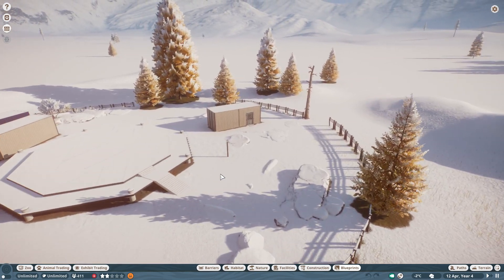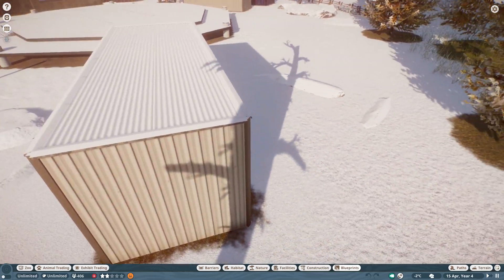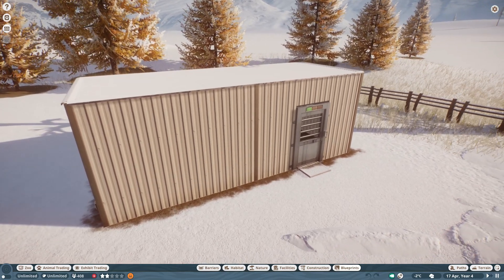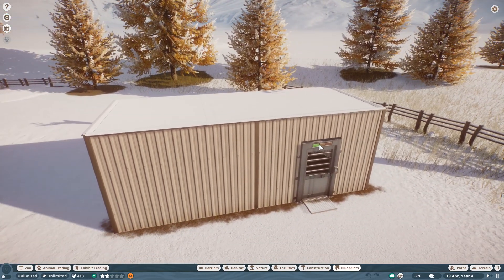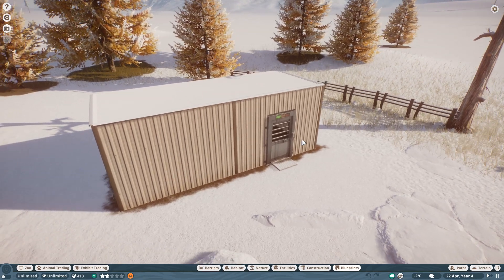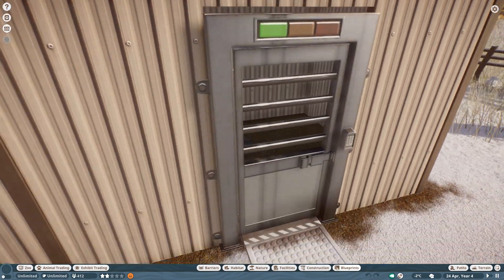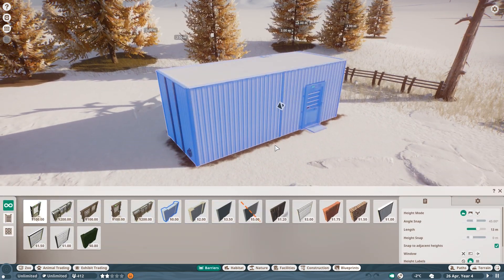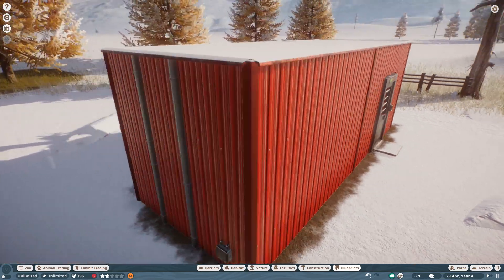Planet Zoo Blueprint Advent Calendar - Door 18 - Planet Zoo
Welcome to my little Planet Zoo Advent Calendar, where you can expect a new blueprint everyday at 20:00 CET